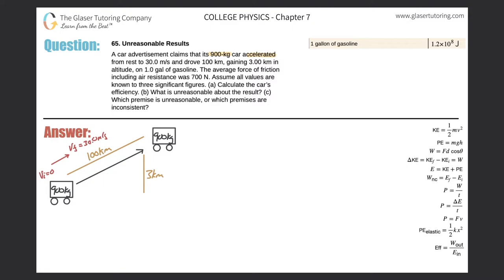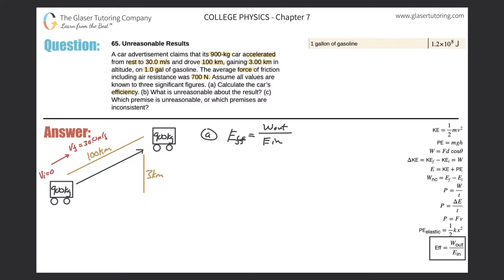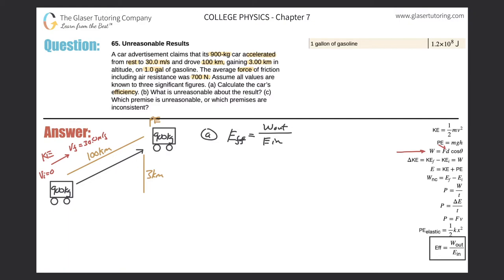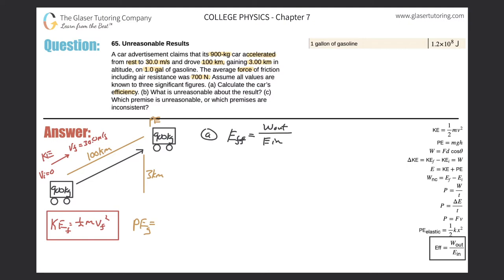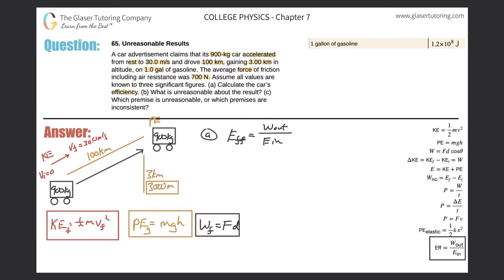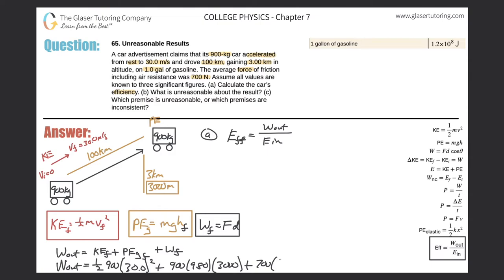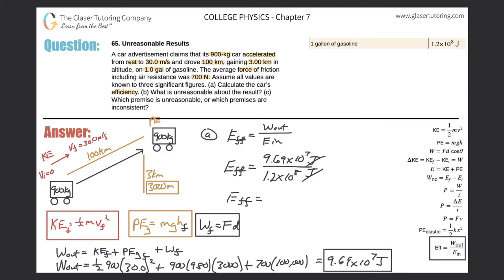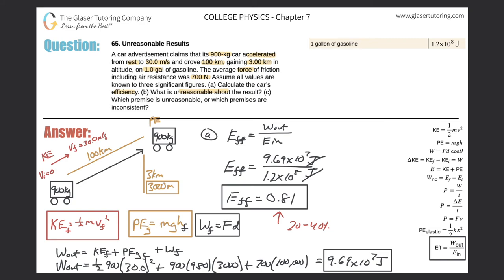7.65 | A car advertisement claims that its 900-kg car accelerated from rest to 30.0 m/s and drove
A car advertisement claims that its 900-kg car accelerated from rest to 30.0 m/s and drove 100 km, gaining 3.00 km in altitude, on 1.0 gal of gasoline. The average force of friction including air resistance was 700 N. Assume all values are known to three significant figures. (a) Calculate the car’s efficiency. (b) What is unreasonable about the result? (c) Which premise is unreasonable, or which premises are inconsistent?